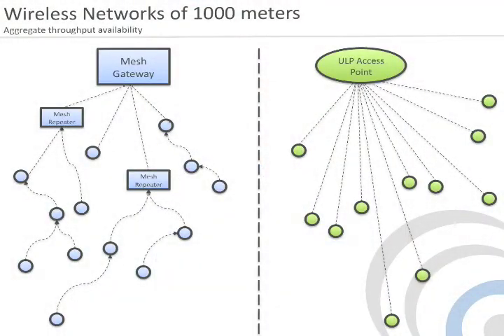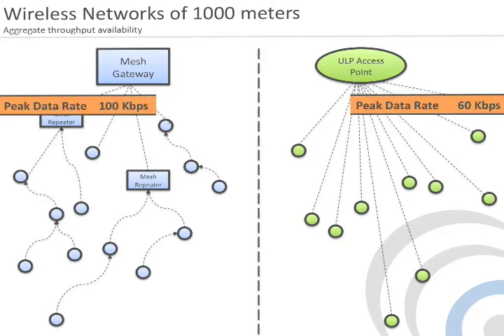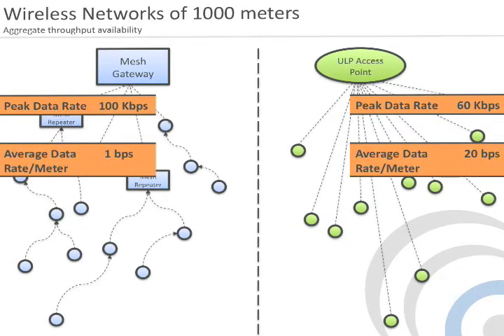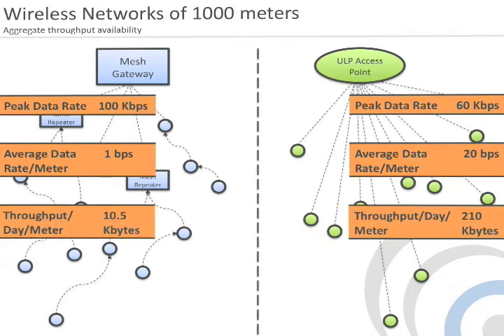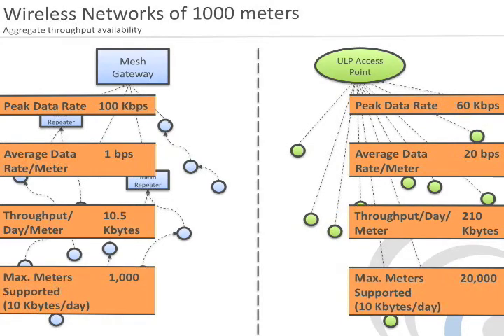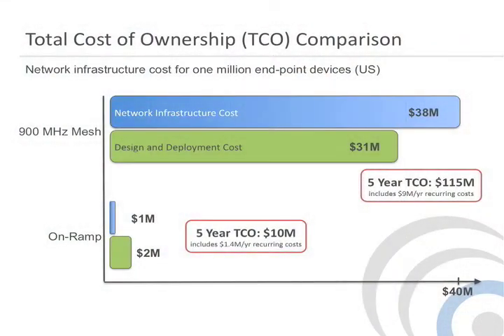Smart Grid Applications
President and CEO Joaquin Silva discusses the Smart Grid and what On-Ramp Wireless is doing in the space.